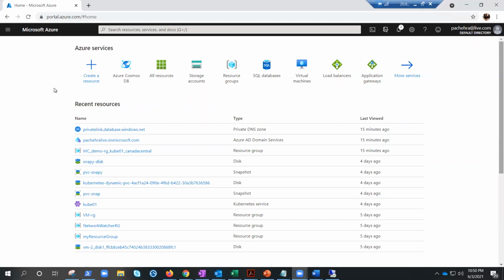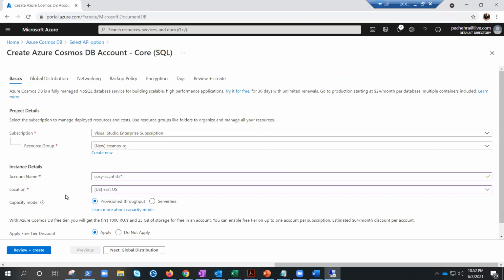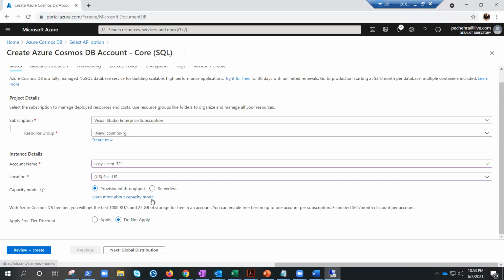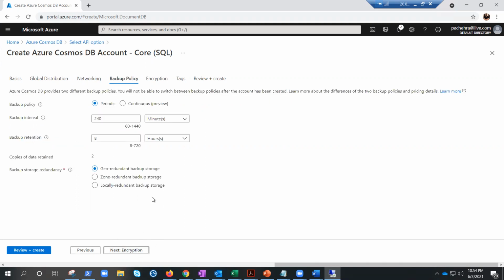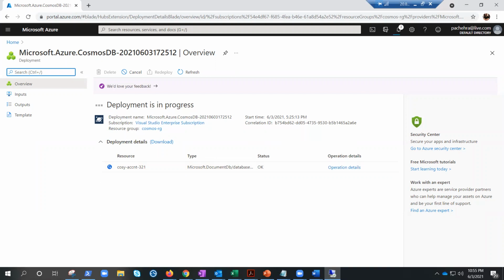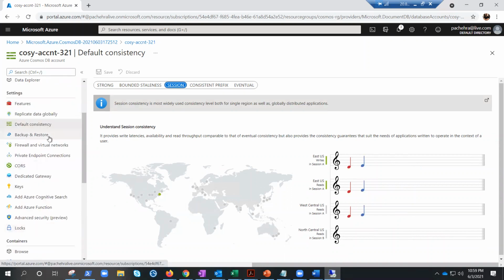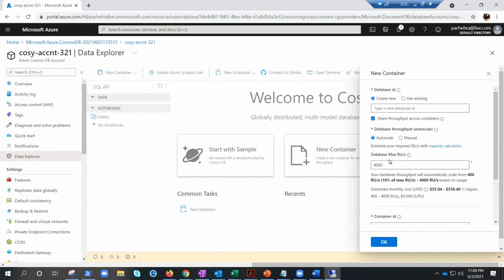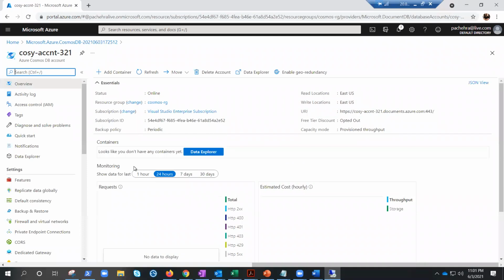COSMOS DB - Glimpse of Cosmos DB in Portal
In this video we tried to get the feel of cosmos db hence we created it from azure portal and talked about the imp features

Today's applications are required to be highly responsive and always online. To achieve low latency and high availability, instances of these applications need to be deployed in datacenters that are close to their users. Applications need to respond in real time to large changes in usage at peak hours, store ever increasing volumes of data, and make this data available to users in milliseconds.